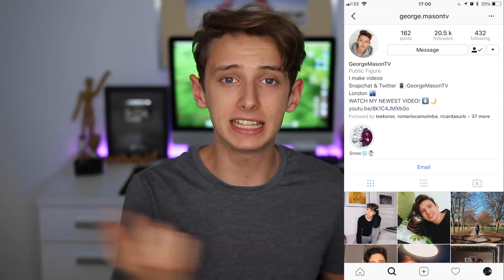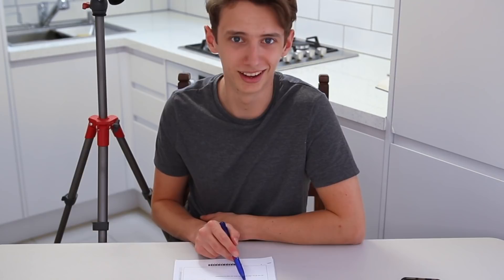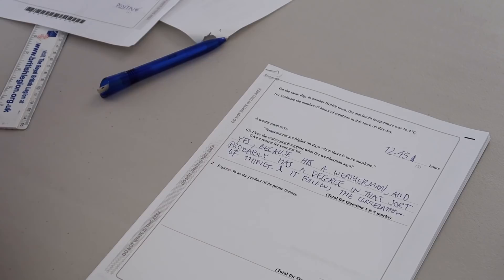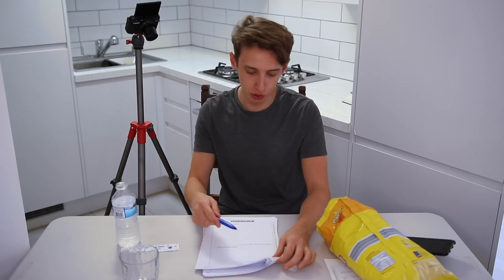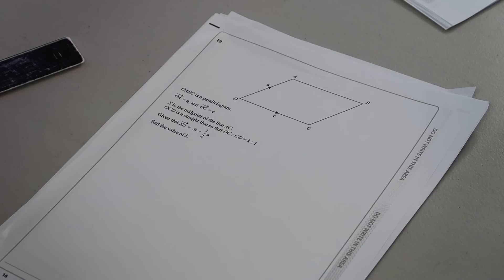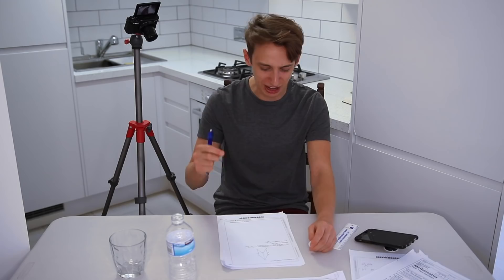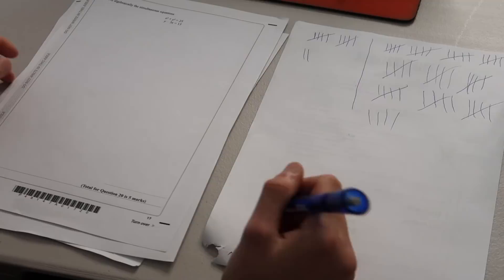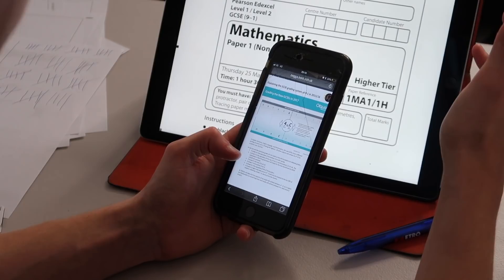TAKING NEW 2018 GCSE MATHS PAPER 5 YEARS AFTER I PASSED *RESULTS COMPARISON*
TAKING THE NEW 2018 GCSE MATHS PAPER EXAM 5 YEARS AFTER I PASSED I DID MY FIRST GCSE IN 2013 WHICH WAS EDEXCEL MATHS P1 NON-CALC EXAM

This channel is a family friendly pg clean channel